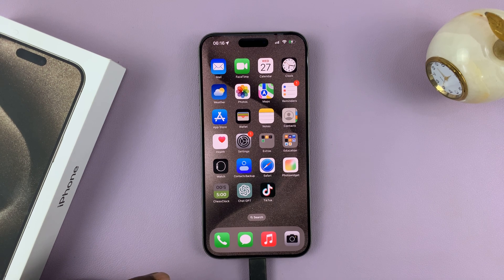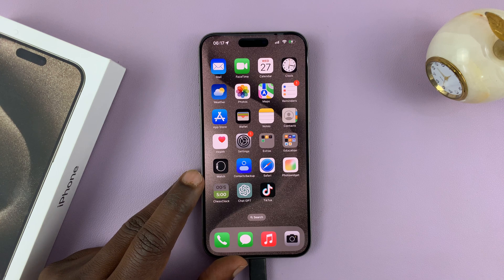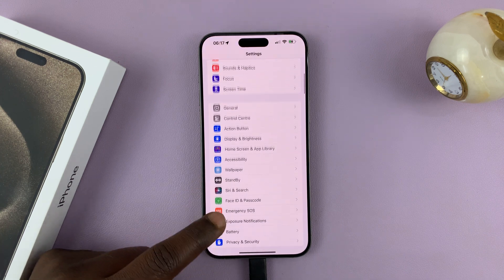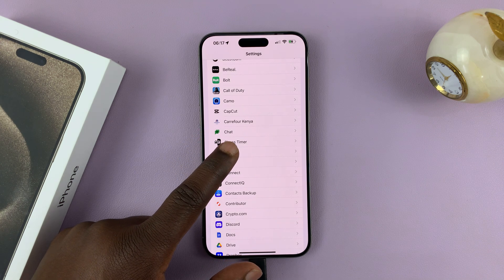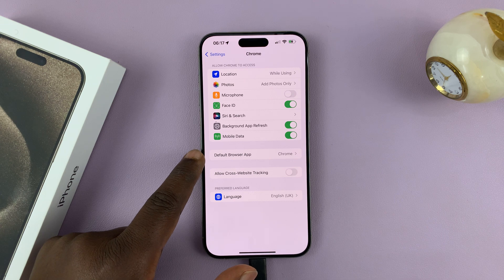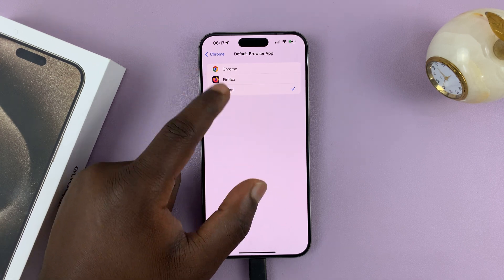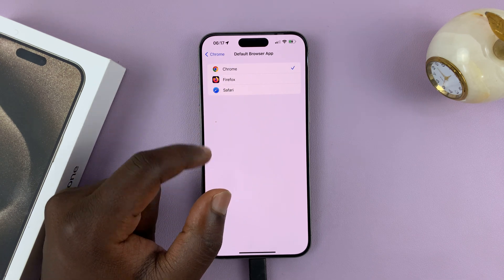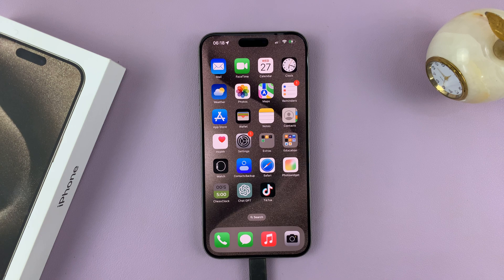How To Set Default Browser On iPhone 15 & iPhone 15 Pro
Learn How To Set Default Browser On iPhone 15 & iPhone 15 Pro.

In this video tutorial, we'll guide you through the process of setting your default browser on the latest iPhone 15 and iPhone 15 Pro.

If you're someone who prefers a different web browser over Safari, this step-by-step guide is for you.

Setting your default browser can make your web browsing experience more convenient and tailored to your preferences.

1. Open the Setting app. then select the browser you would like to be the default.

2. You should see the option Default Browser App. Tap on that.

3. Then choose your default. A blue check will appear showing that it is now your default.

Cell Phone Tripod Adapter